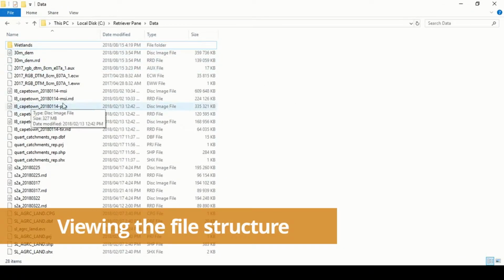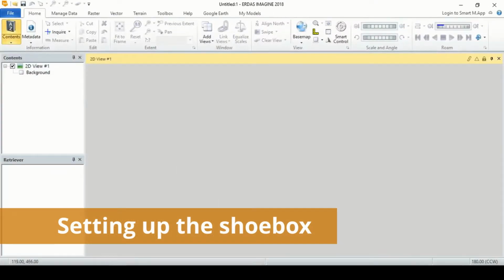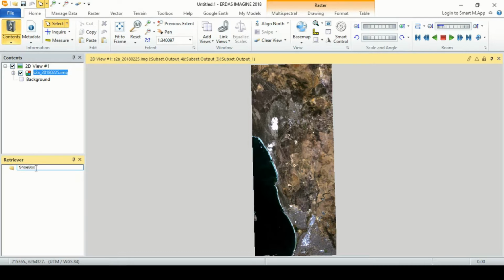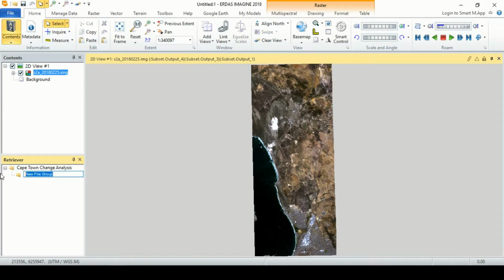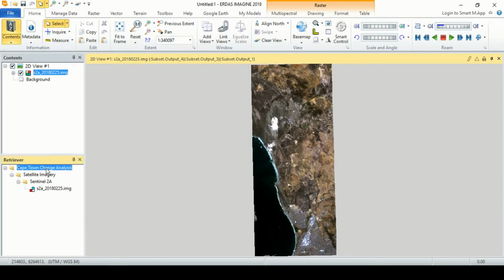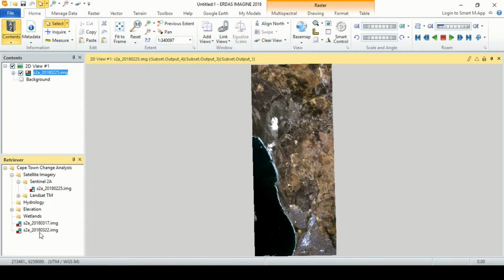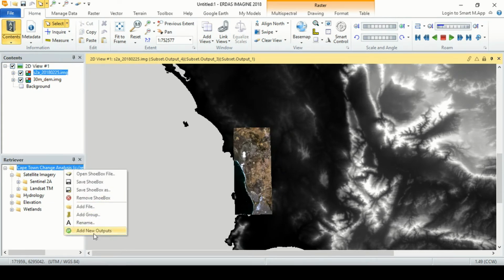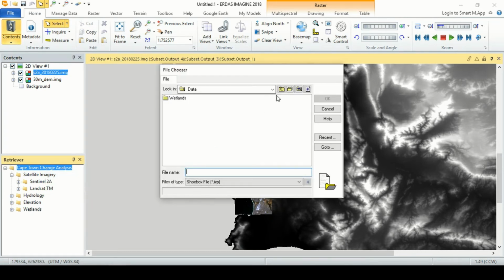Productivity Tools in IMAGINE 2018 (part 6): The Retriever Pane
In part 6 of our “Productivity tools in IMAGINE 2018”, GEO Data Design demonstrates how to use the Retriever Pane.